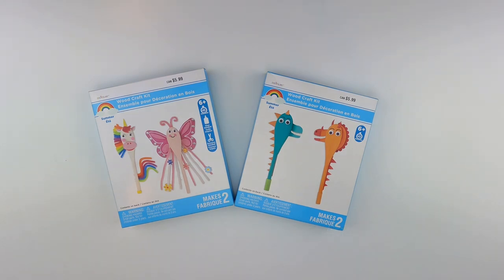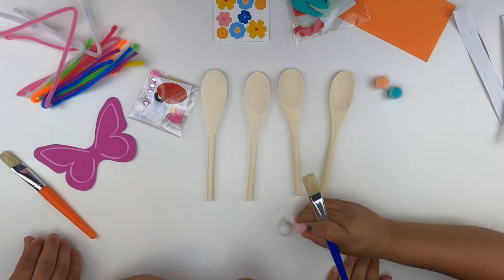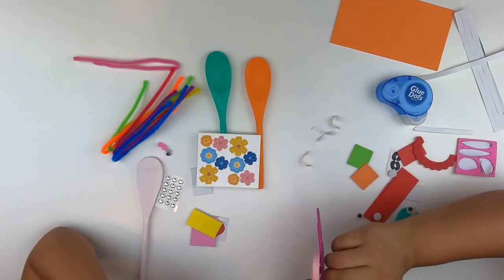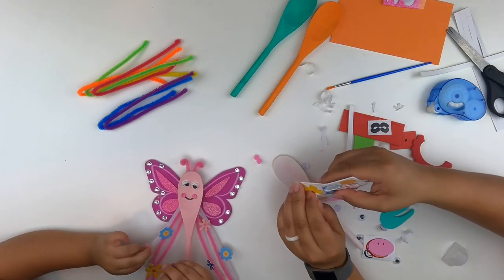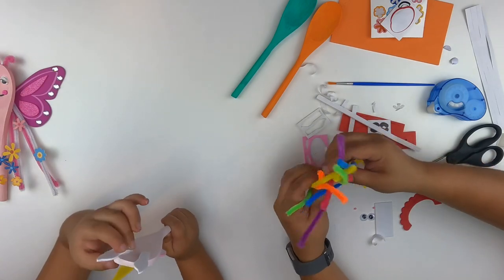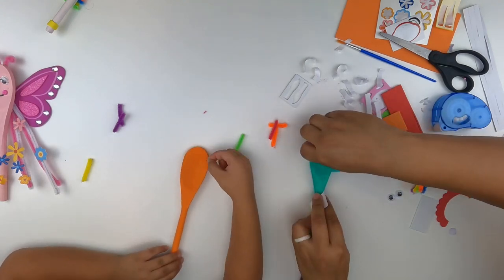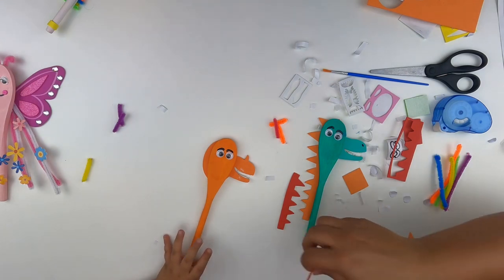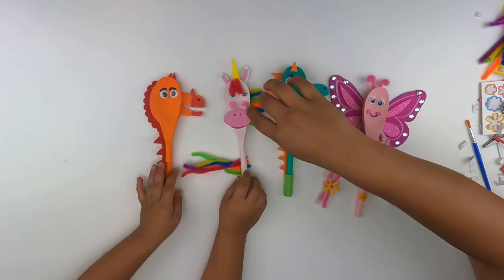Creatology wood craft kit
Join us in making animals out of wooden spoons. You can turn a simple wooden spoon into ferocious dinosaurs ,a whimsical butterfly or a rainbow unicorn with a few extra crafts and some paint. We hope you continue to enjoy crafts with your little ones.